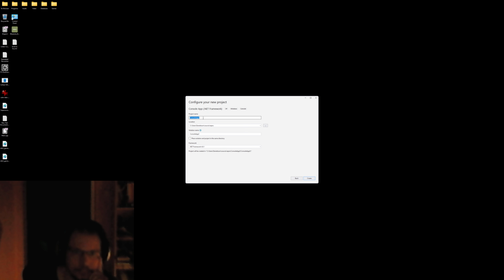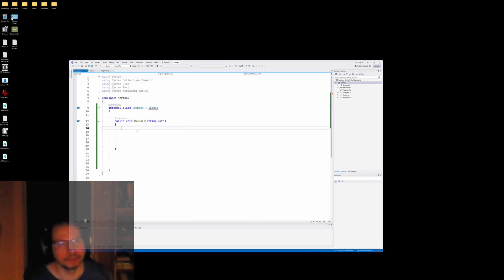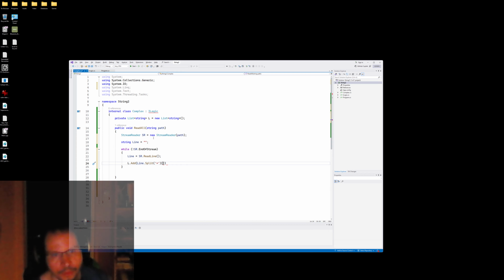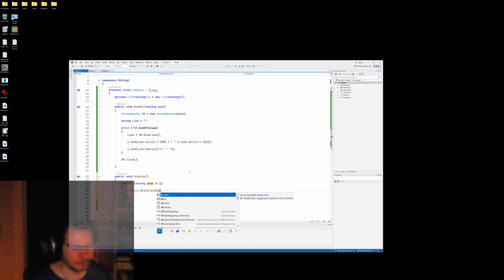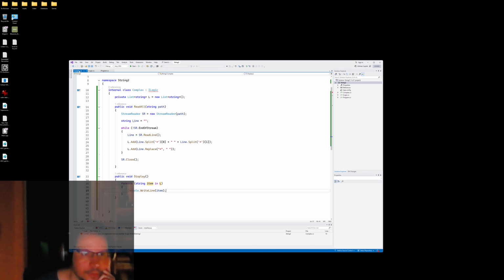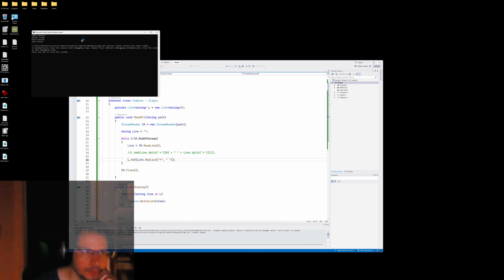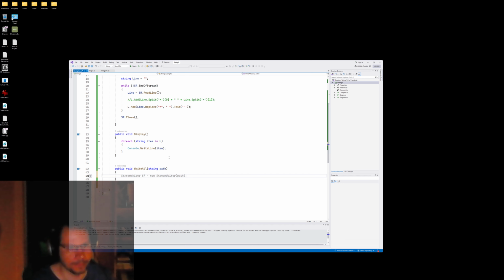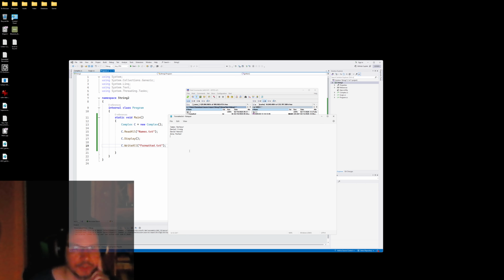C# Read from File, Format Text, Write to File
In this video, I showed how to format text by using Split, Replace and Trim functions.